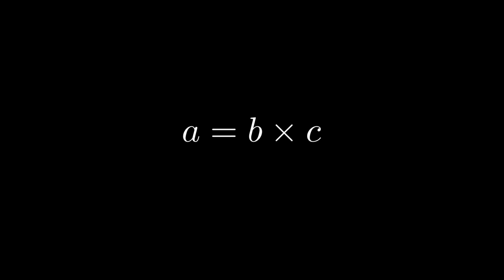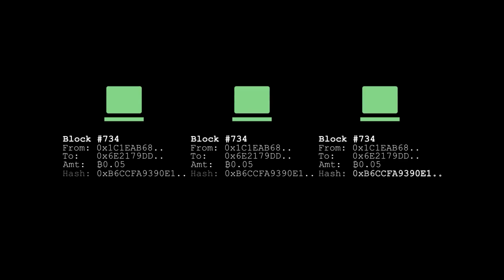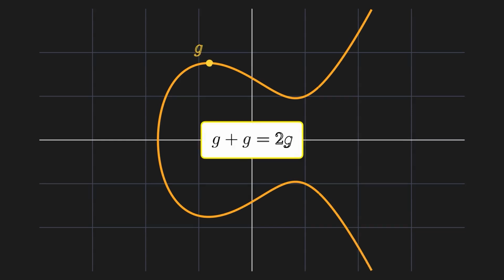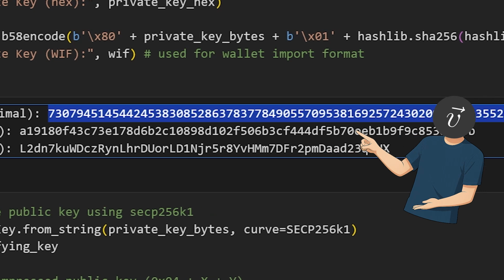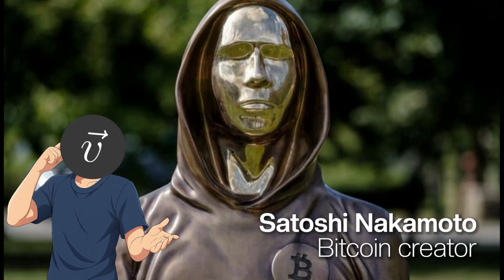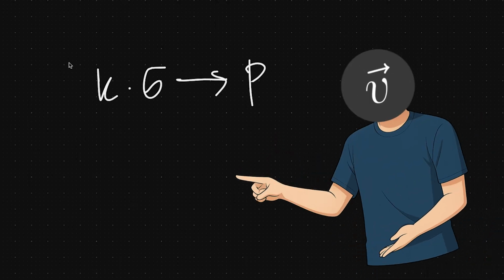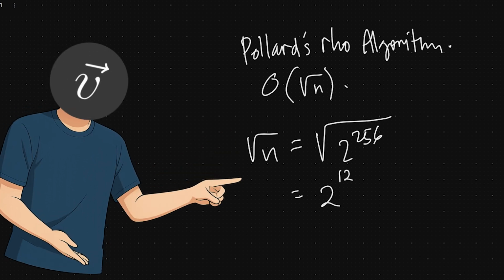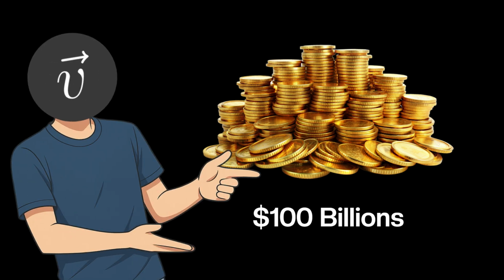The One Equation That Secures Trillions in Bitcoin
This video is about Elliptic Curve Cryptography (ECC) used in Bitcoin.

Send Bitcoin: bc1qhayshz2hy9upvatmp0m02vj6eudk48w3p4nlh0